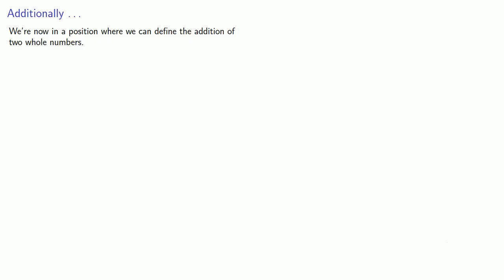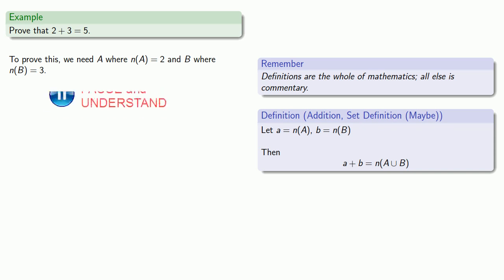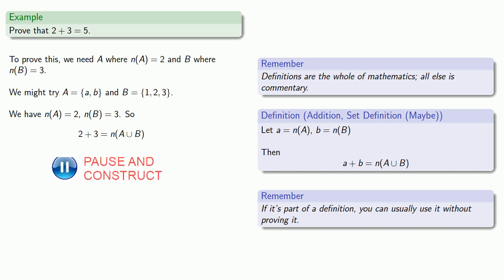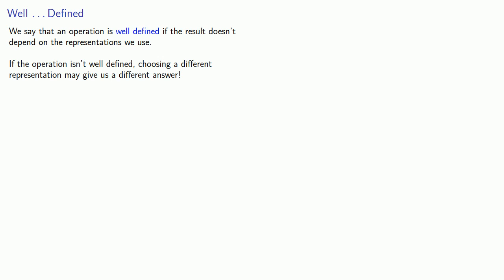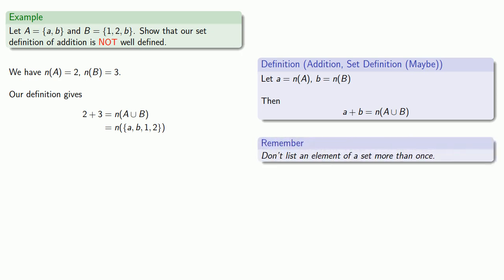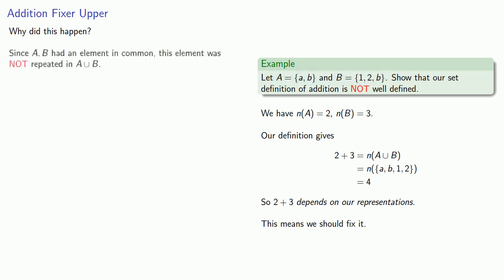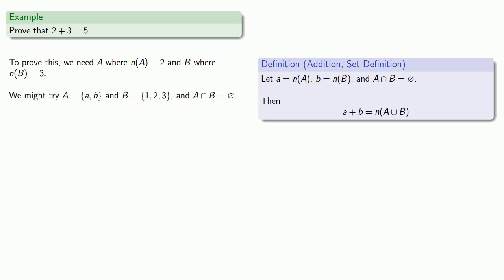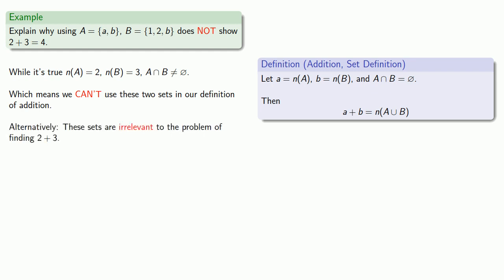Addition: Set Theoretic Definition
Defining addition in terms of sets.  Proof that 2 + 3 = 5, and commutativity.